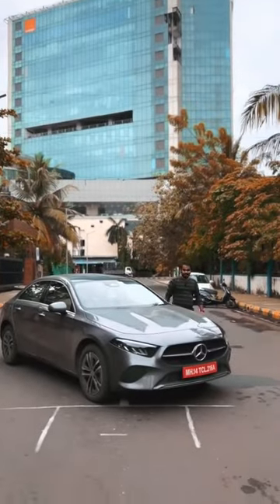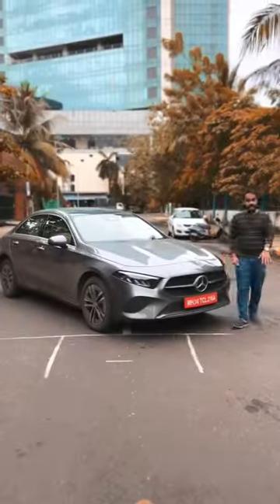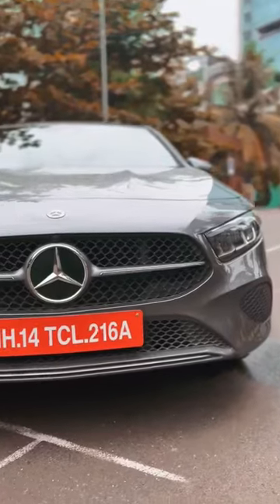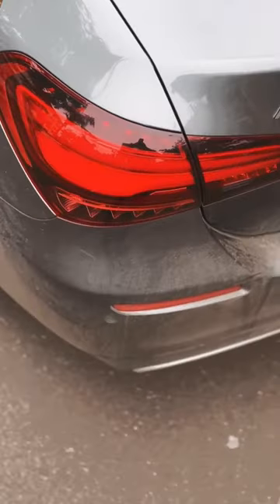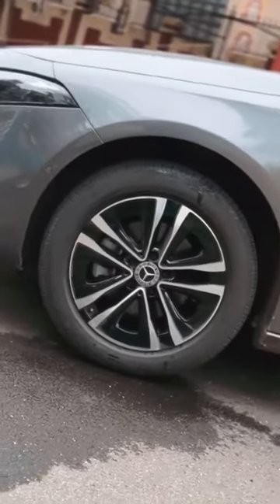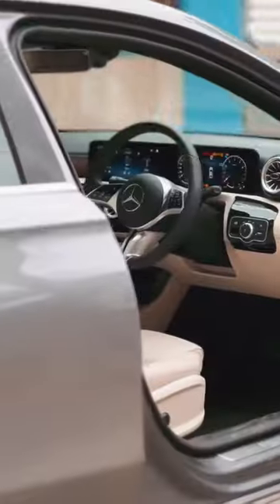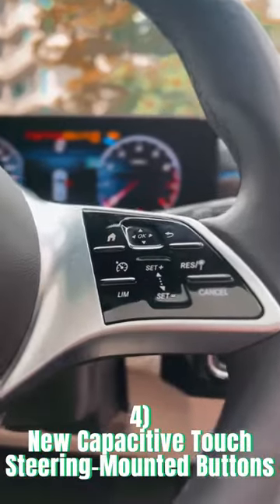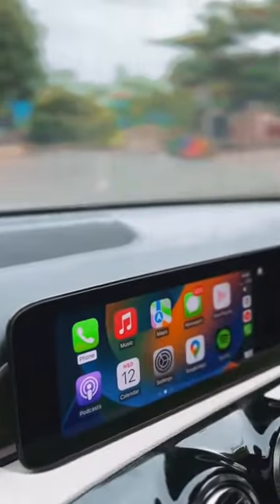2023 Mercedes A-Class Limousine - 5 New Features | CarWale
Here is a quick at what has changed in the 2023 Mercedes-Benz A-Class Limousine!

About CarWale:
Part of CarTrade Tech, CarWale’s mission is to bring delight in car buying. Using drive reviews, long terms reviews, comparison tests, pros and cons, and real-world mileage tests, we help car consumers decide on buying the right car. Further, to provide the latest updates from the automotive world, we also publish content like new car launches, car walkarounds, news